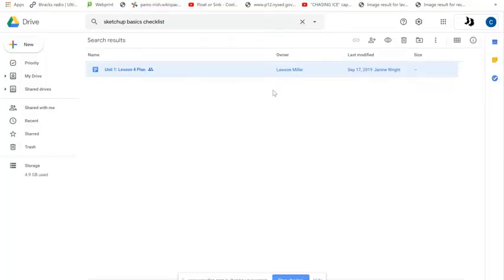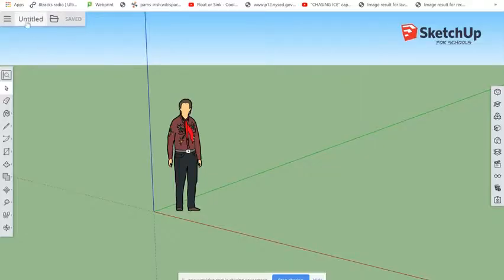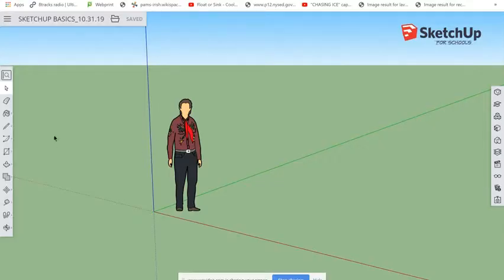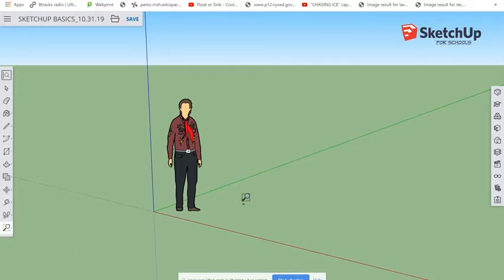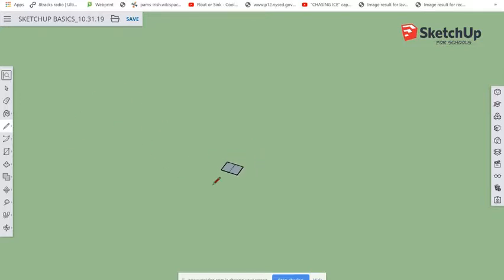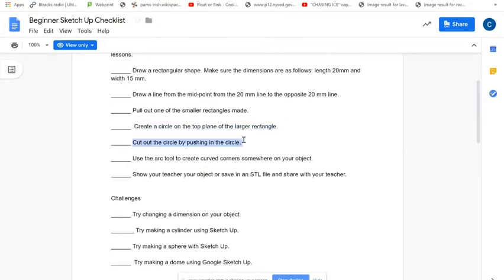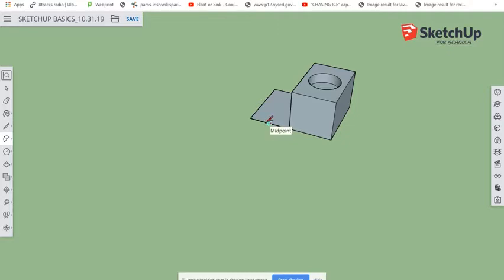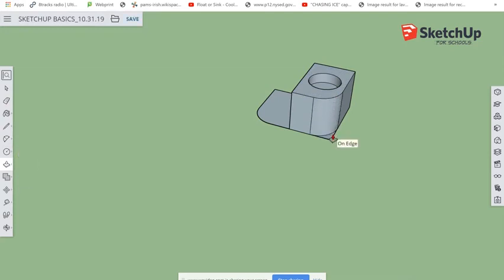SKETCHUP BASICS CHECKLIST ASSIGNMENT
Watch this video to understand the basics of sketchup!